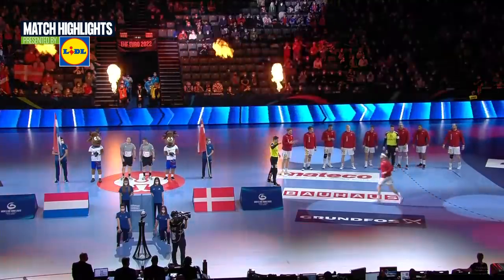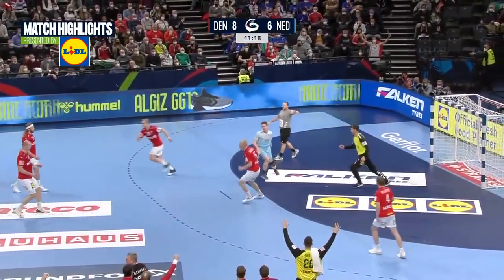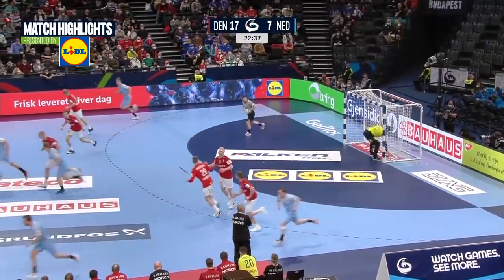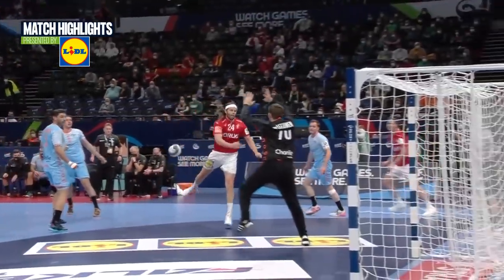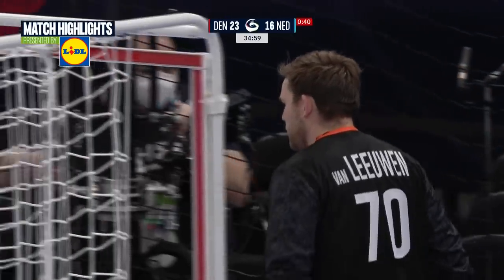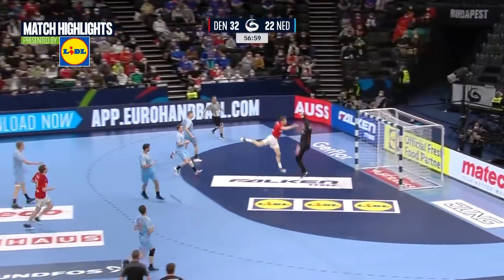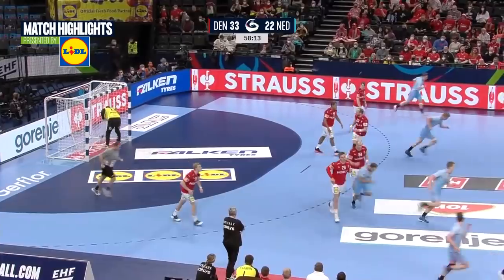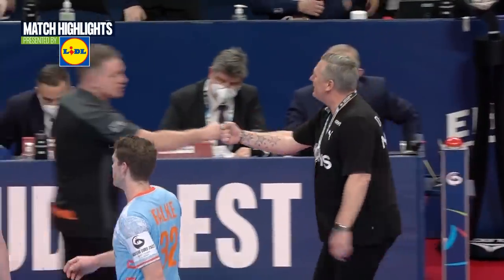Denmark vs Netherlands | Highlights | Men's EHF EURO 2022